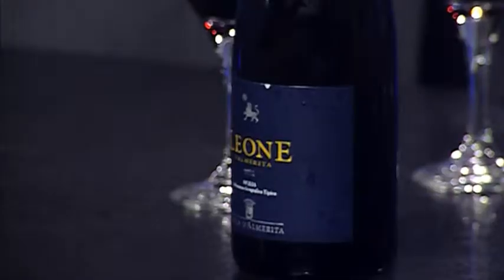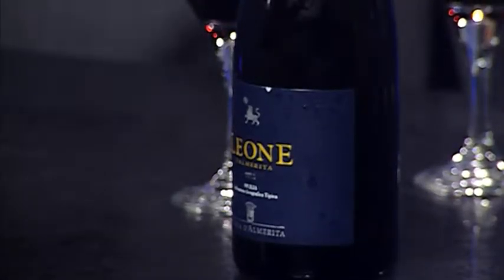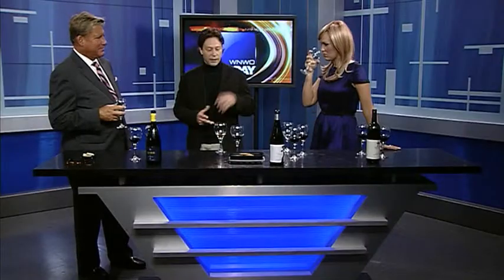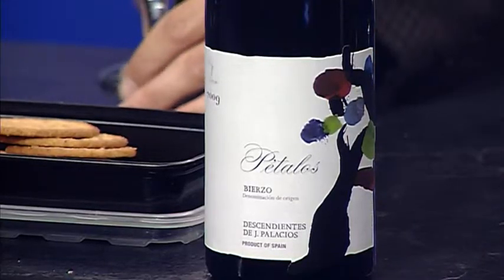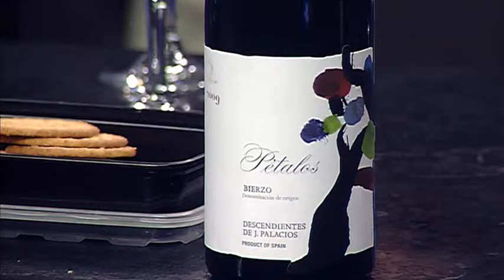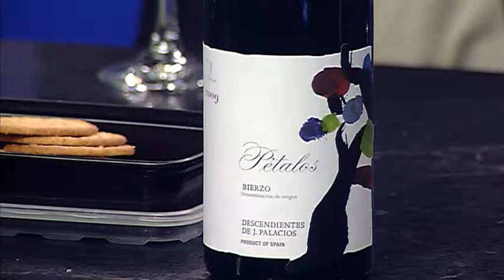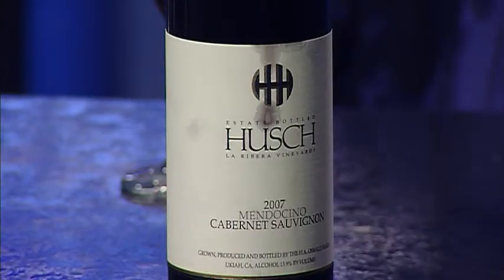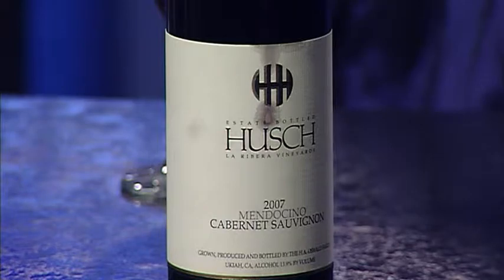Wine Wednesday: white Leone, red Petalos, Husch cabernet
Mario Salpietro from Cork's in Perrysburg demos three new wines: Italian white Leone $19.99, Spanish red Petalos $21.99, and a California Husch Cabernet Sauvignon Mendocino $24.99.